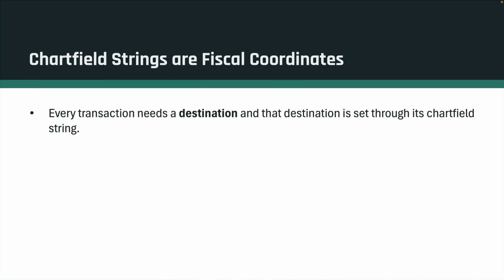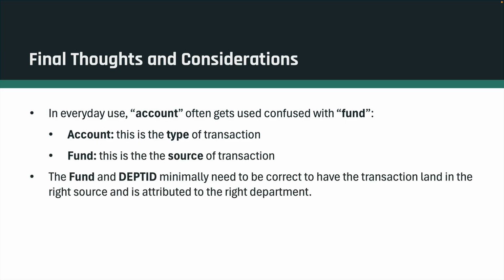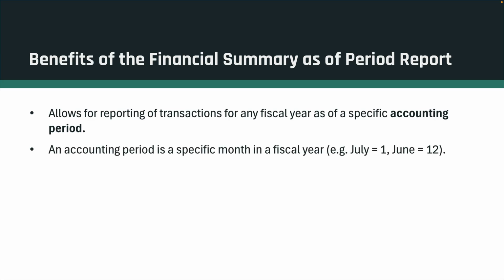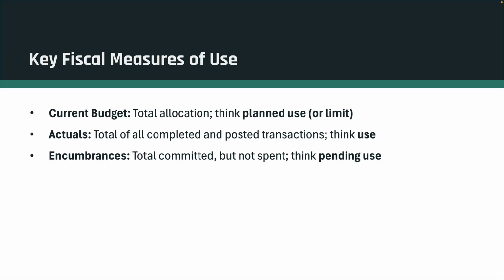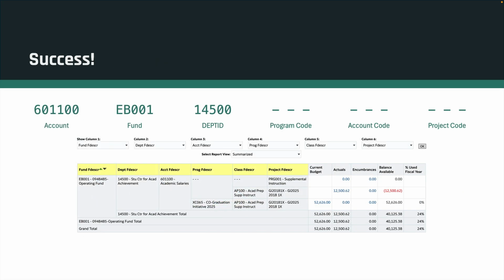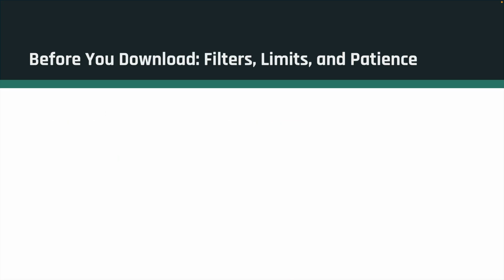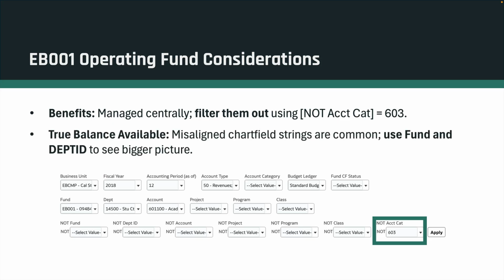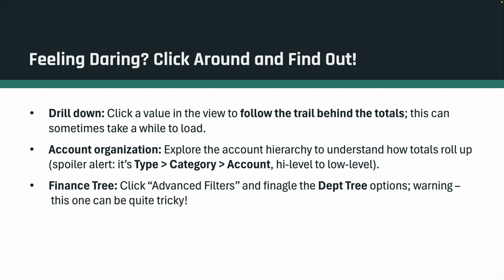From the Top: University Financials and the Finance Data Warehouse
Learn how university funding is tracked, organized, and reported. This session introduces the Finance Data Warehouse within the CSU Common Financial System (CFS). Using the Financial Summary as of Period Report, you'll learn not only how to select finance data for reporting, but also how to view budgets, actuals, and encumbrances, and learn how to export data to Excel or Google Sheets for further use.

This is for anyone who wants to understand how to pull financial reports from CFS and read them with confidence.